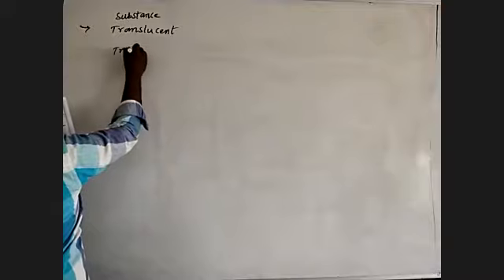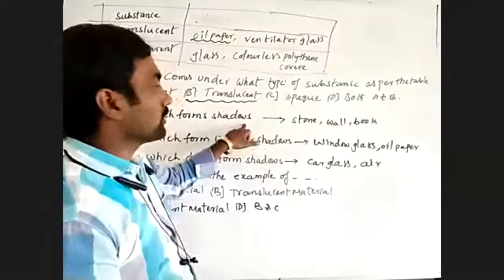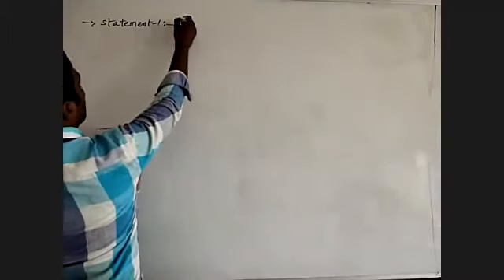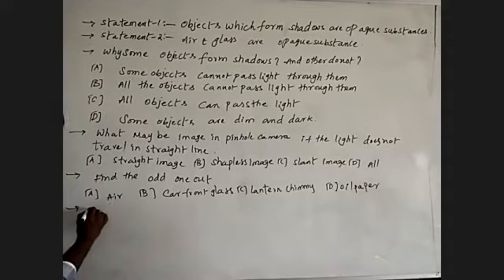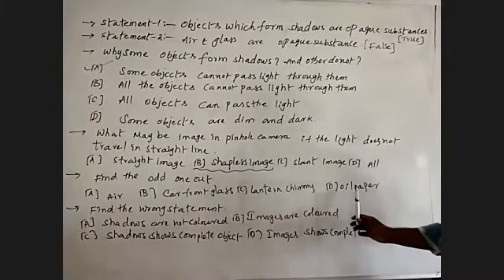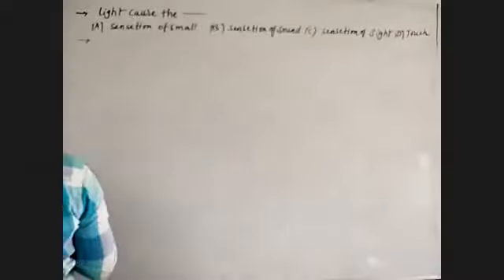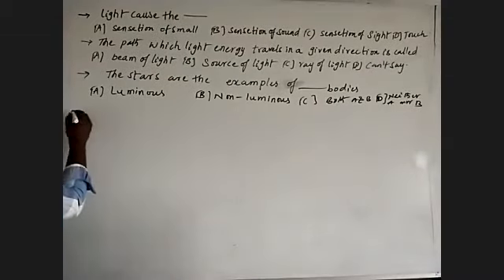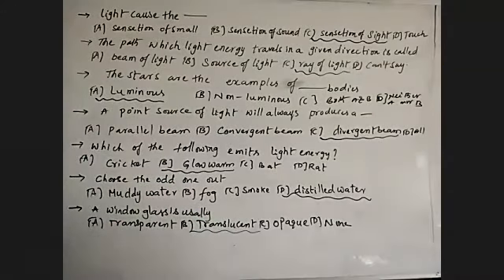light ,shadows and images 6th physics 28-08-20